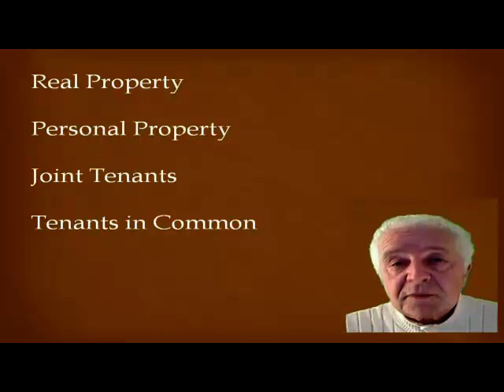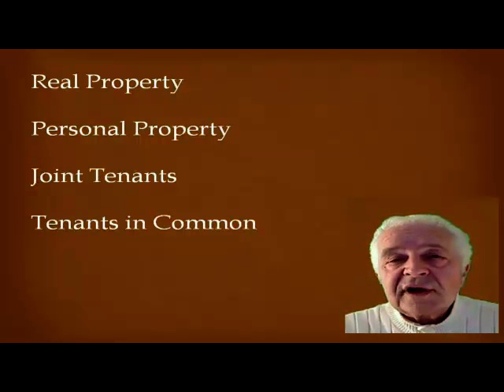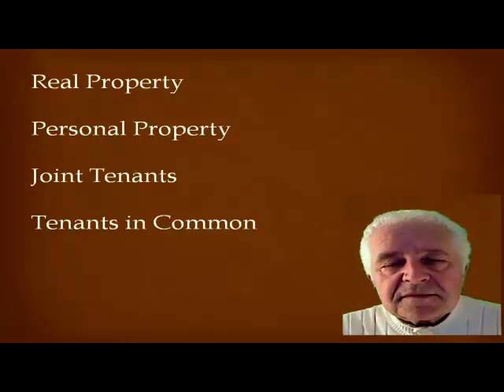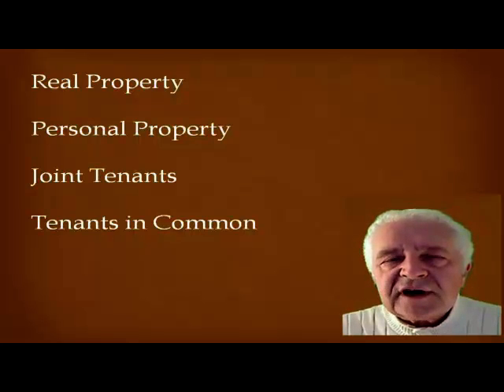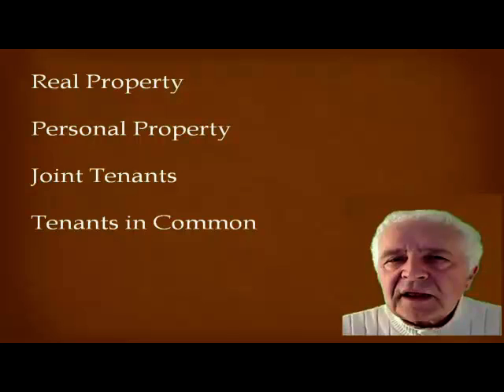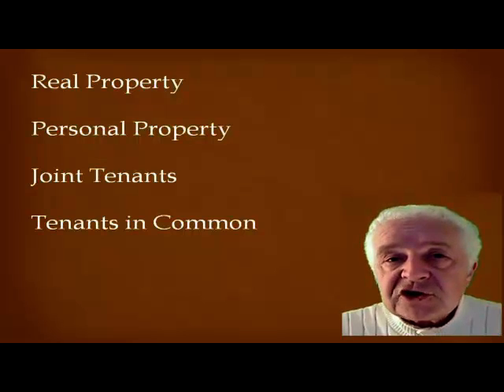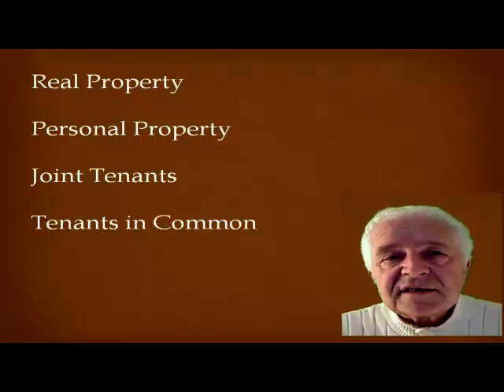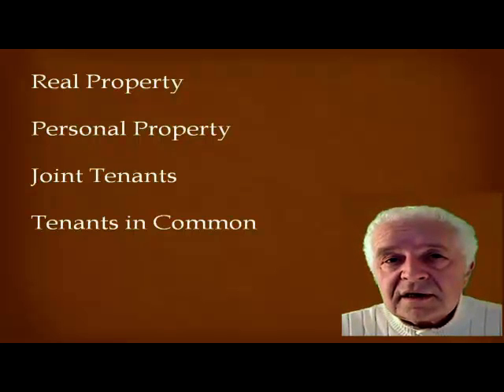Joint Tenants- What does it mean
This is a series of short videos defining words used and explaining their use in the probate process.

The law seems to have its own vocabulary which is often misunderstood or used incorrectly. Once you understand the terms used then the process is much easier to follow.

Technically if someone dies having made a Will then their estate must go to probate but if someone dies without having made a Will then you still have to go to the Probate Court to get a Grant to enable the estate to be administered.Instead of a Grant of Probate though,it is called a Grant of Letters of Administration.

It does the same the thing and the process of getting any Grant of Representation is basically the same but the words used may put people off by making it all sound too complicated.

Whether you are just curious or have a need to understand these terms and the process as a whole then click the link above.